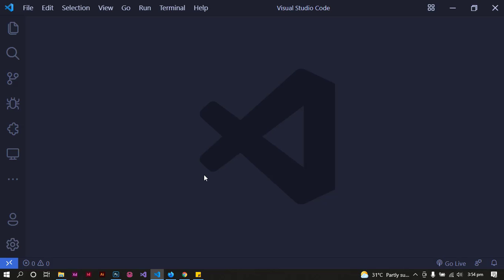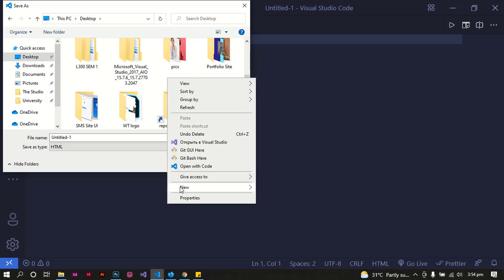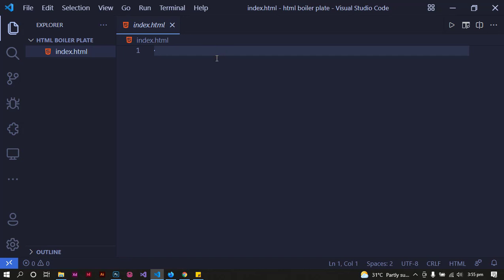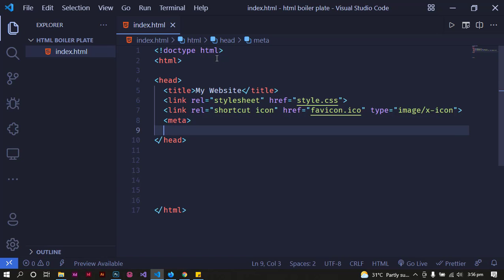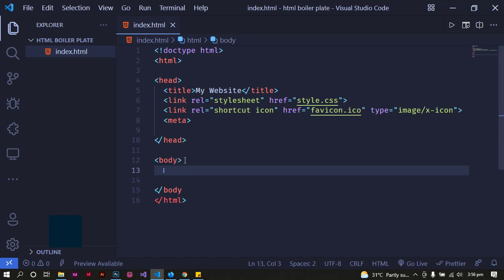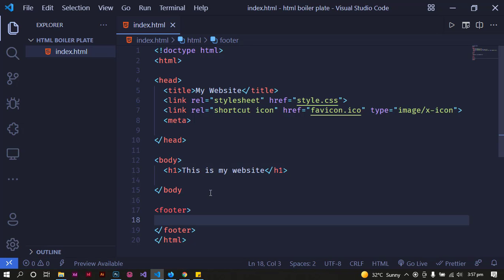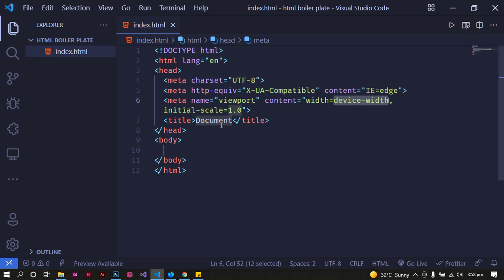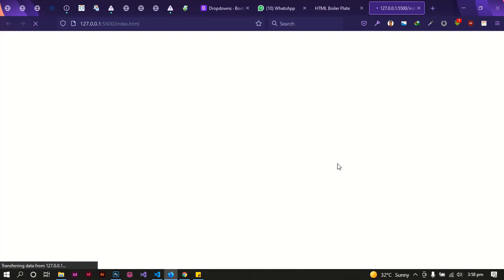HTML Boilerplate in Visual Studio Code: Quick Start Guide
Hi, in this video we will be covering how to set up a HTML boilerplate in Visual Studio Code. We'll walk through the process step-by-step, so even if you're new to HTML or VS Code, you'll be able to follow along.

From here, you can continue to build out your page and experiment with different HTML elements.